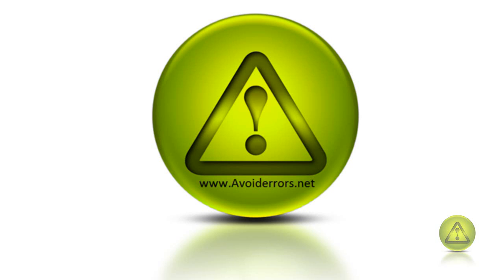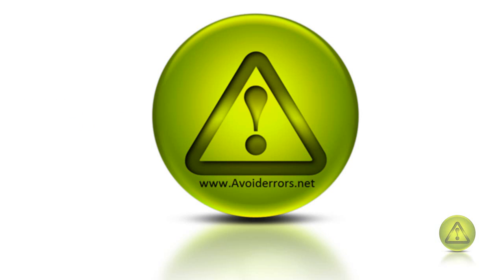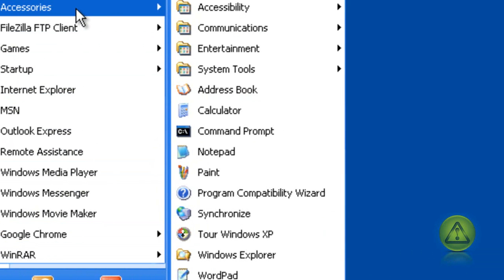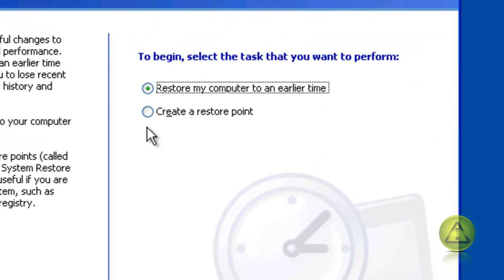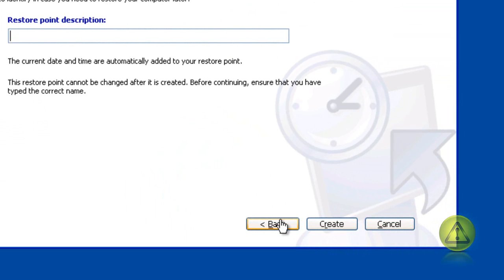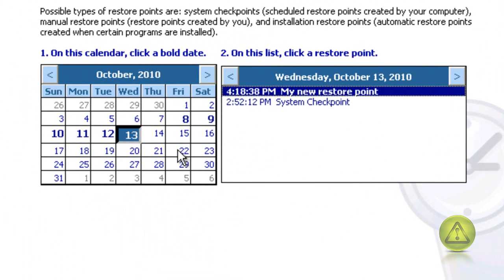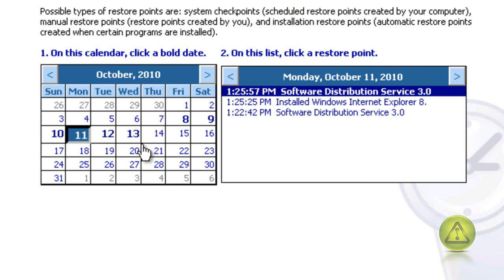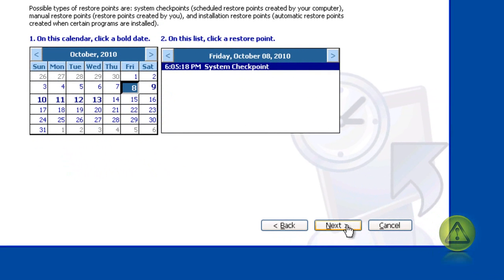Windows XP System Restore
Windows is well-known for having driver and .dll conflicts, as well as all sorts of software that causes problems with your computer. Luckily there's a System restore feature that can return your computer back to a known working configuration, as long as you've created a restore point.

Note that some software installations will create restore points automatically, but you should run it manually before installing any questionable applications. (Or better yet, don't install questionable applications!)